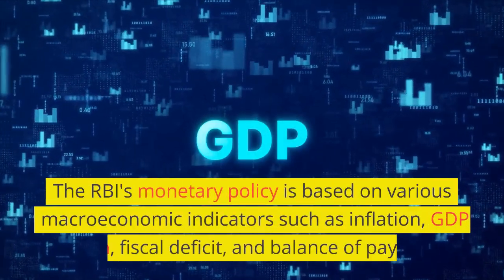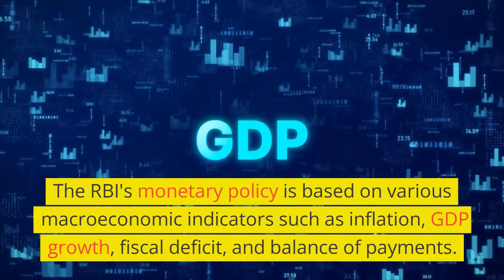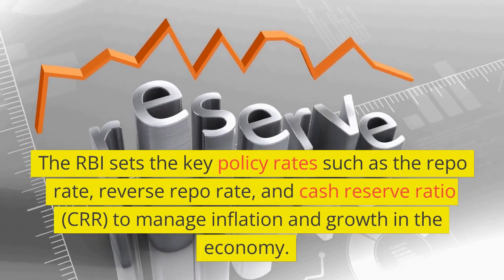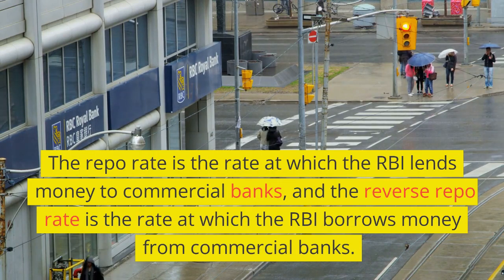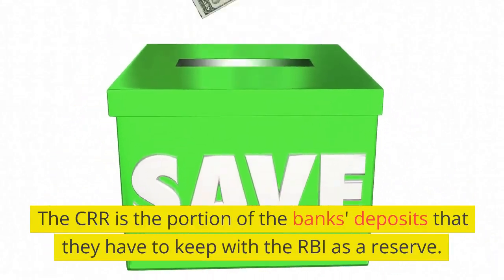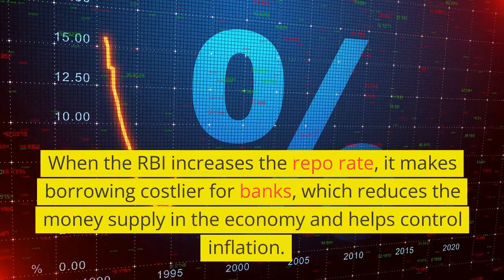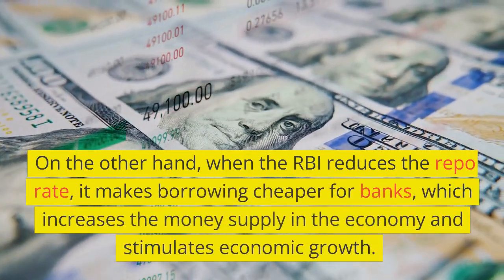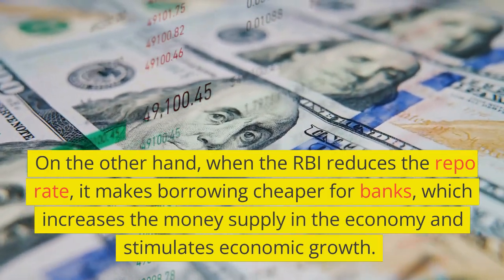RBI MONETARY POLICY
In this Video, I have explained about RBI's Monetary Policy.